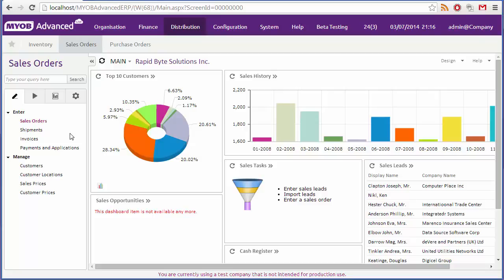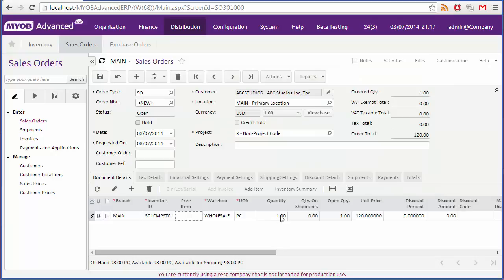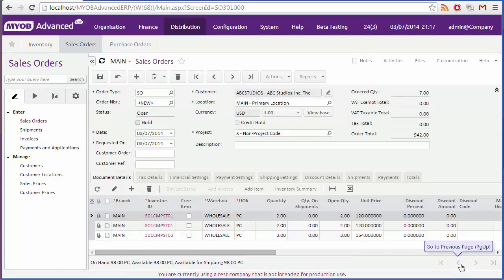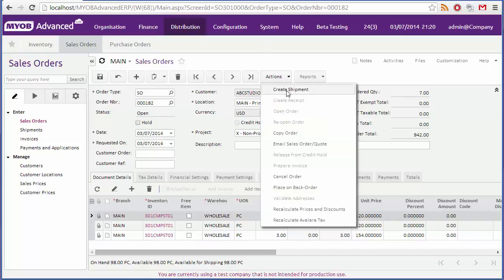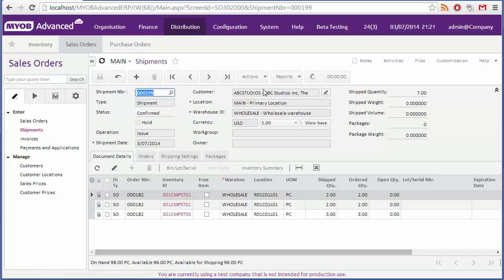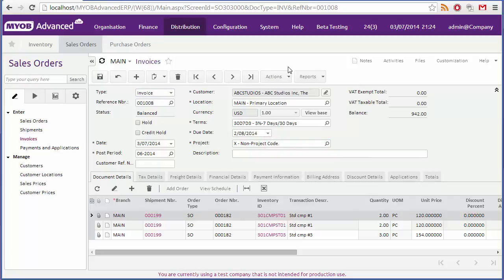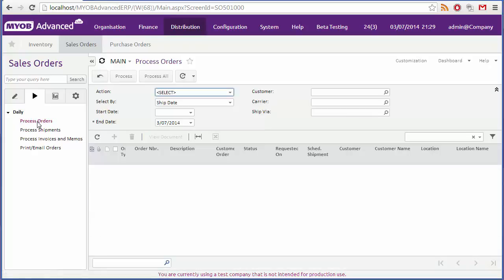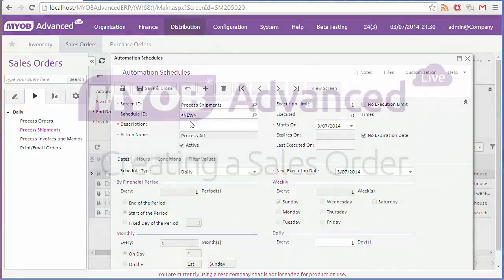Creating a Sales Order